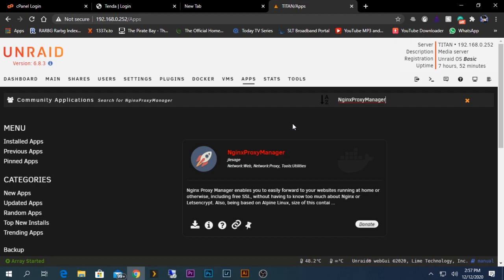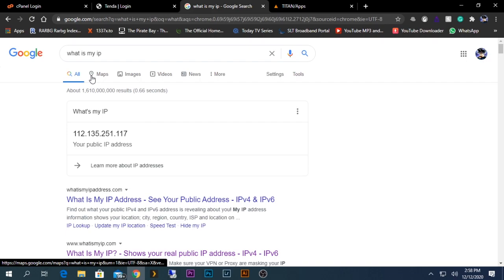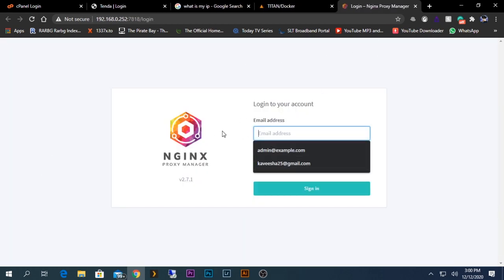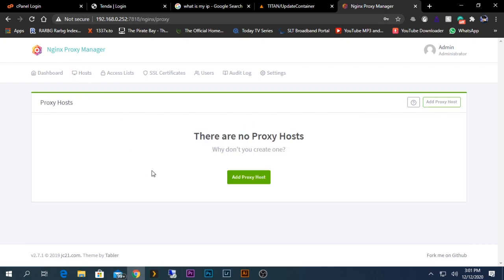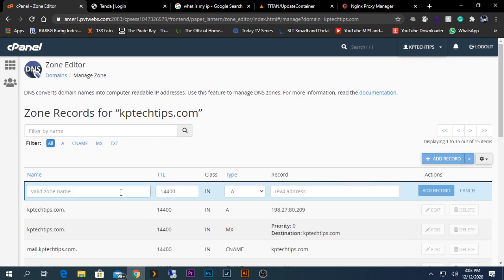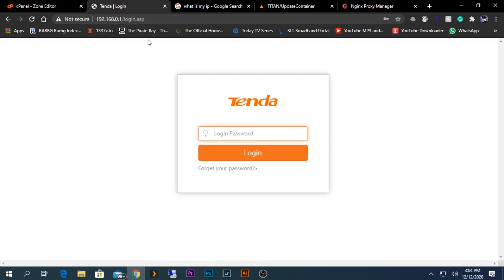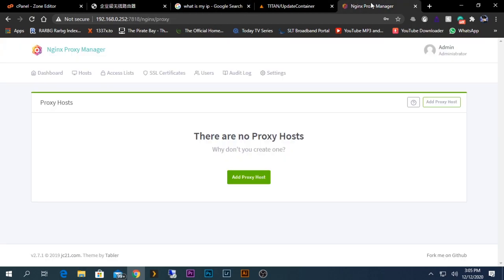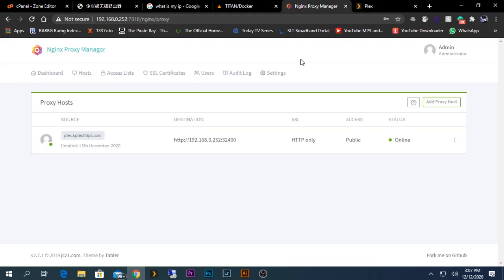Nginx Proxy Manager on Unraid (6.8.3)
In today's video, I am showing you how setup Nginx Proxy Manager on your Unraid server. I hope this is very helpful to all of you.

Timestamps:

00:00 Intro
00:05 Introduction
00:27 Things You Need
01:45 Installing Nginx Proxy Manager
04:03 Configuring Domain Name
06:13 Port Forwarding
07:22 Configuring Nginx
08:32 End
08:57 Outro